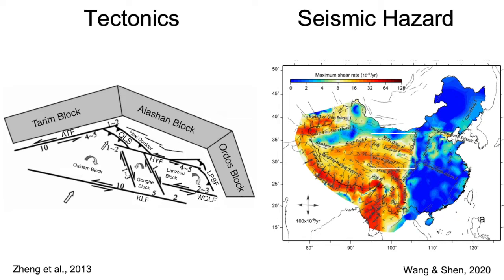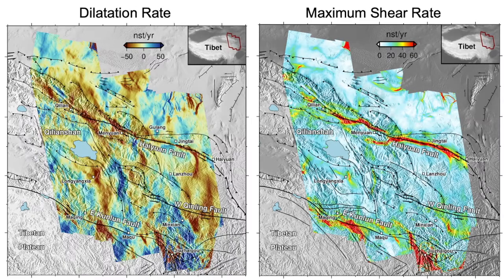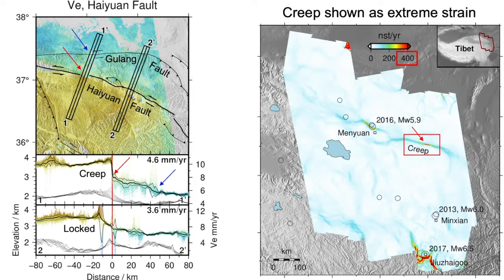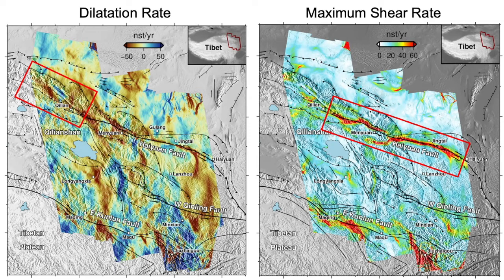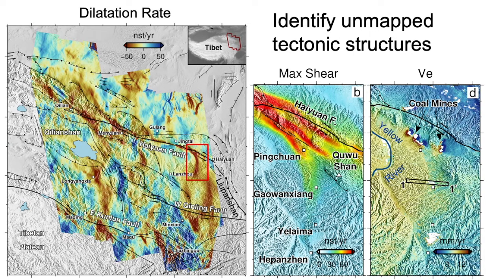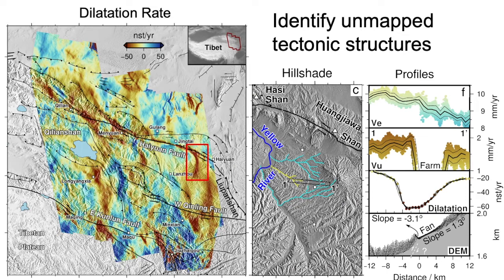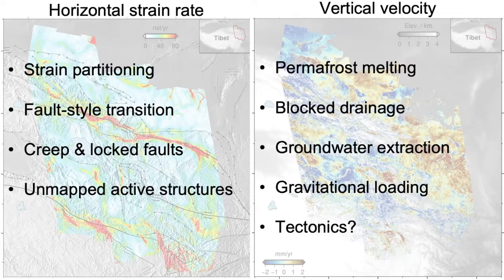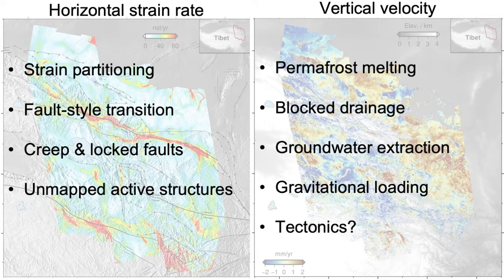Large-Scale Interseismic Strain Mapping of the NE Tibetan Plateau From Sentinel-1 Interferometry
The new-generation radar satellites permit the derivation of crustal velocities in fine resolution over continental scales. With the technical advancements developed in this study, we reveal unseen details of the crustal deformation over the earthquake-prone Hexi Corridor in the northeast corner of the Tibetan Plateau. In particular, we observe concentrated elastic loading along, and at branch points of, major earthquake-generating faults. The ability to monitor such phenomena is important for understanding future seismic hazard as such geometrical complexities along faults are often associated with earthquake triggering and termination. We also draw attention to previously unknown structures that are rapidly deforming. This new and enhanced view of the local tectonic setting could improve local seismic hazard assessment. Last but not least, we observe climatic, hydrological and anthropogenic signals in the vertical velocity field, which are related to permafrost thawing, blocked river drainage, mining, damming and the extraction of groundwater for farming. Overall, we demonstrate the wealth of information that can be derived from the rapidly growing space-born Earth observation data, which are destined to play an important role in shaping a more resilient world for the future.